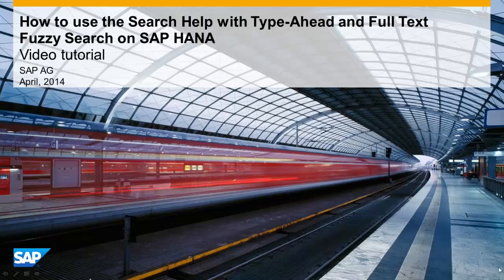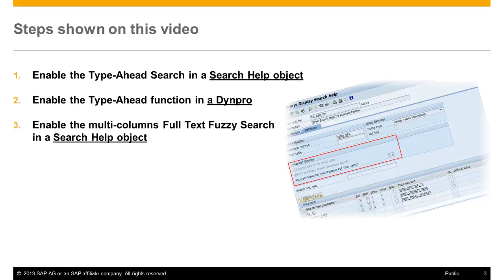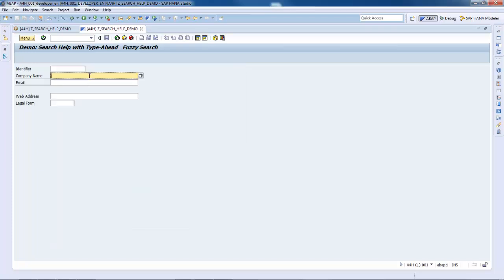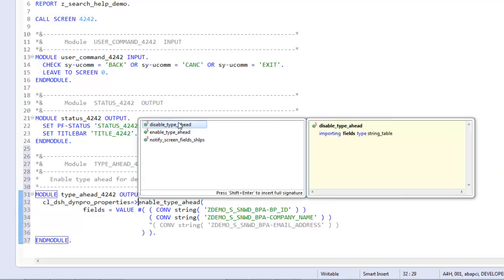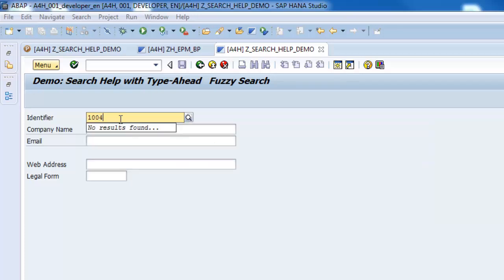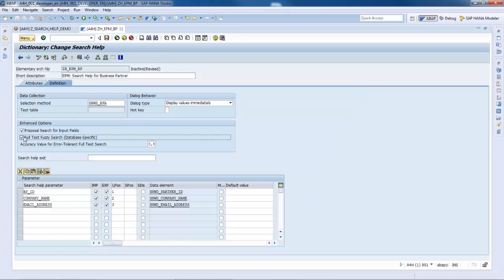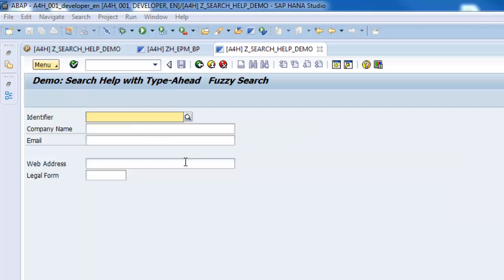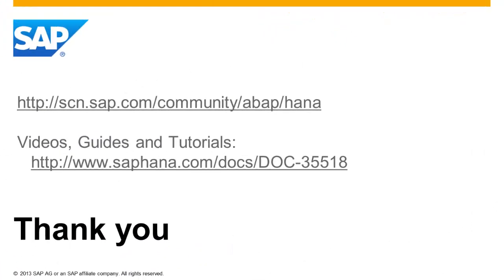How to use the Search Help with Type-Ahead and Full Text Fuzzy Search on SAP HANA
This tutorial demonstrates how to use the new Search Help functionality (Type-Ahead Search with multi-columns Full Text Fuzzy Search) on SAP HANA delivered with SAP NetWeaver AS ABAP 7.4 Support Package 5.